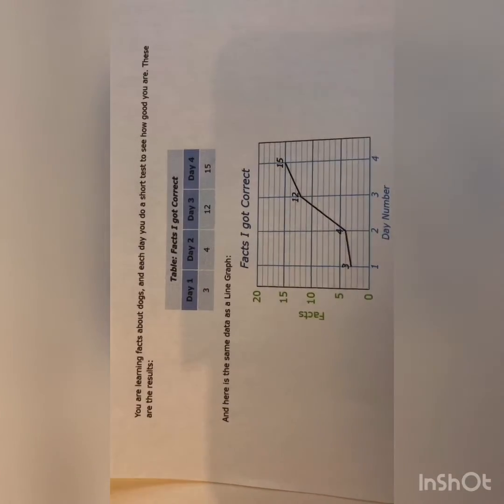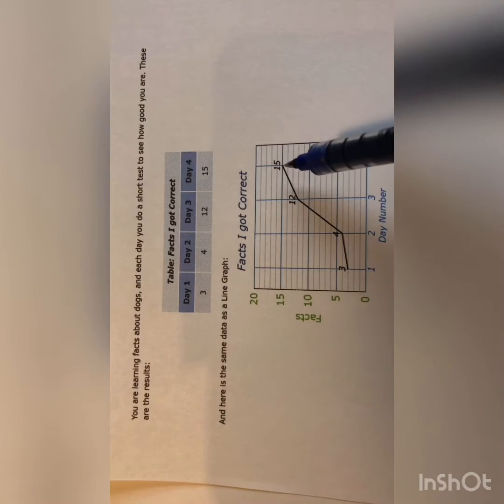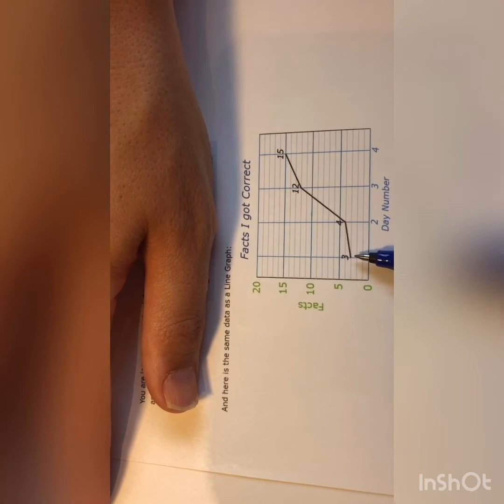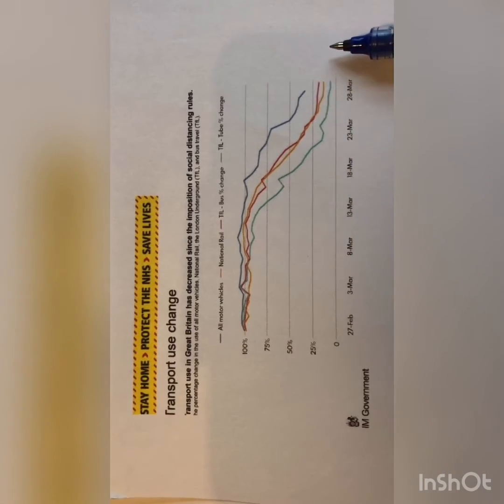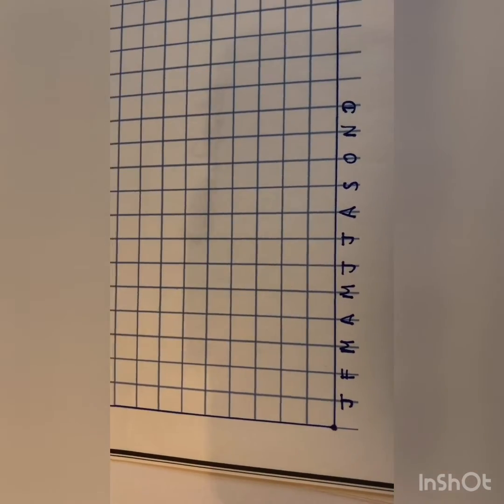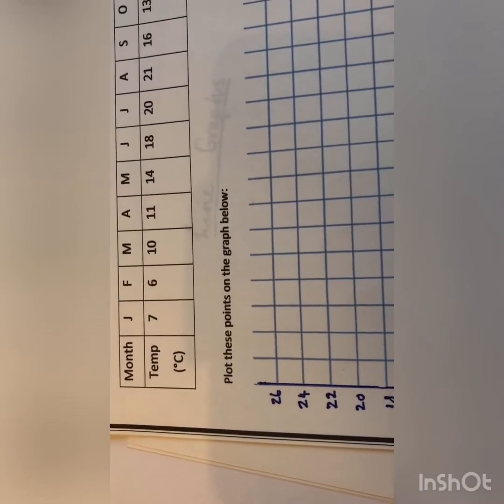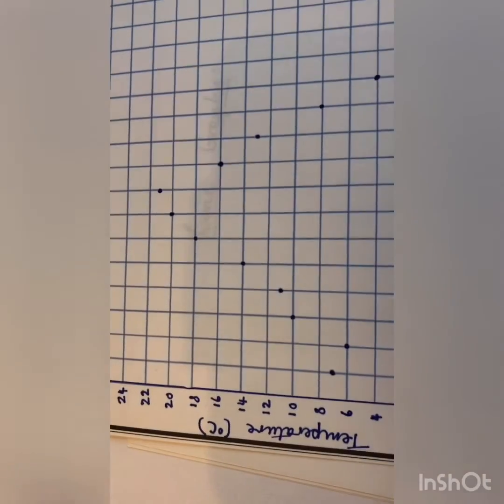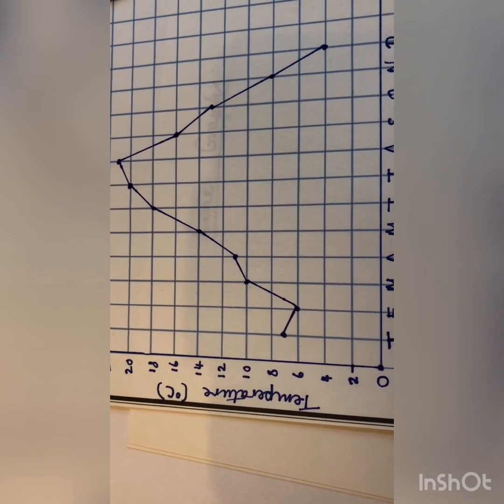Line Graphs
What line graphs show and how to draw 15th June